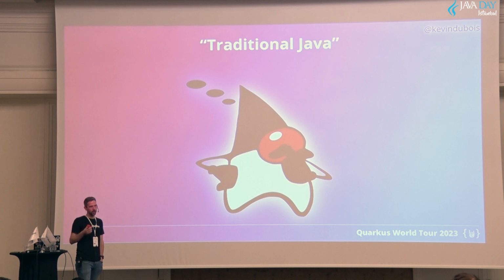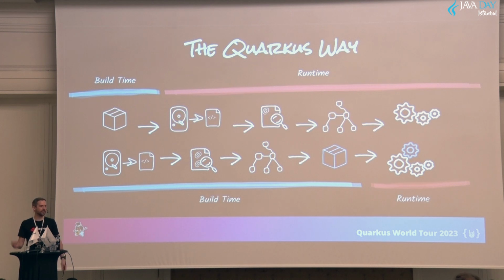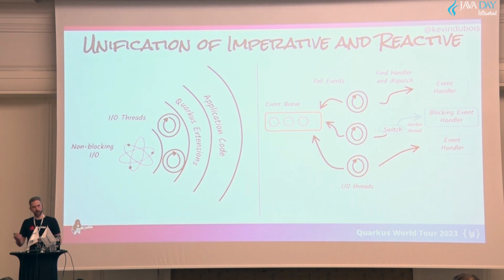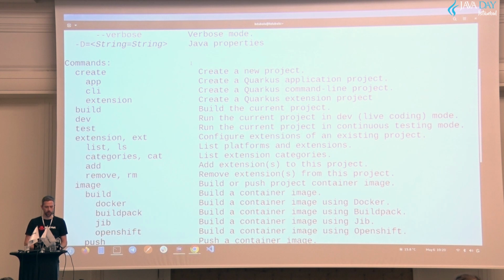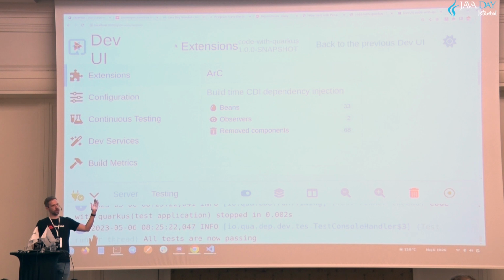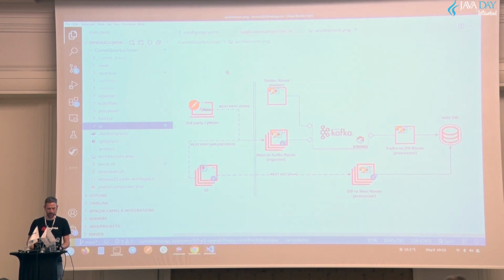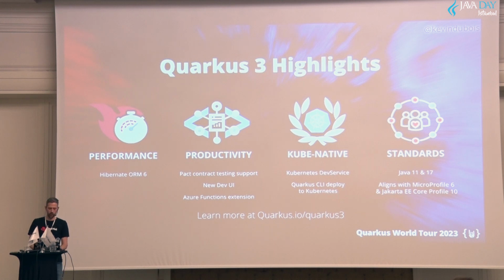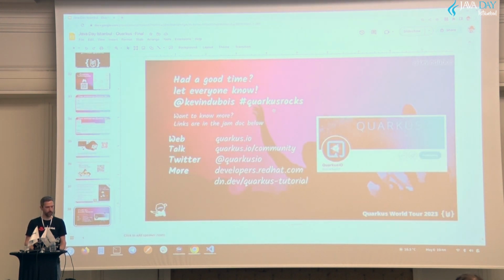Intro to Java Development with Quarkus_Kevin Dubois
Description : Java is a great programming language, however ‘traditional’ Java isn’t so great to work with when it comes to modern, Cloud Native development. Quarkus is a (fairly) new Java stack that addresses issues such as the typical slow startup time and rather large memory usage that hinder the adoption of Java in container and/or Serverless workloads. Quarkus is not just useful for optimizing resource usage though. There is also a big focus on improving the developer experience. In this session we’ll demonstrate how Quarkus is very easy and enjoyable to work with and allows developers to work with native GraalVM builds, containers and external dependencies such as databases, Kafka clusters, Kubernetes etc without being experts in any of these technologies (or even having to install them locally). After this session, the audience should come away with inspiration to build modern Cloud Native applications with Java, and have fun doing so!